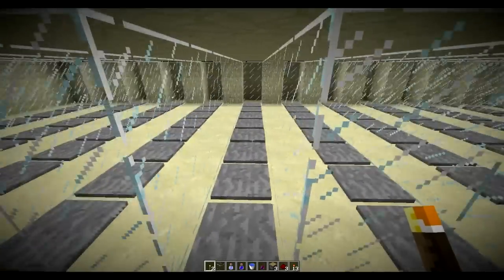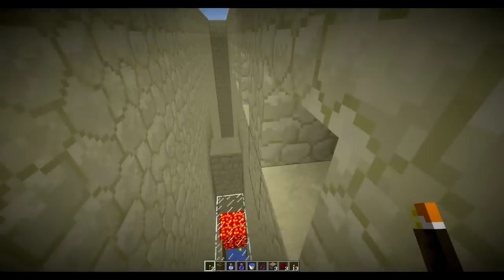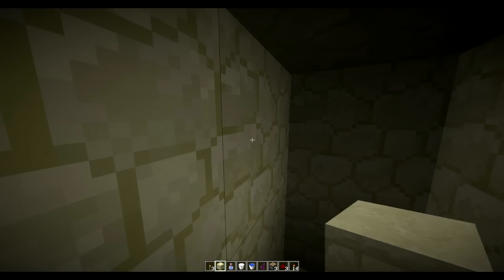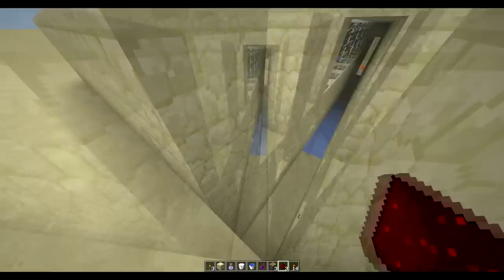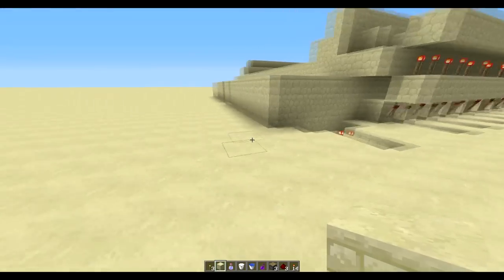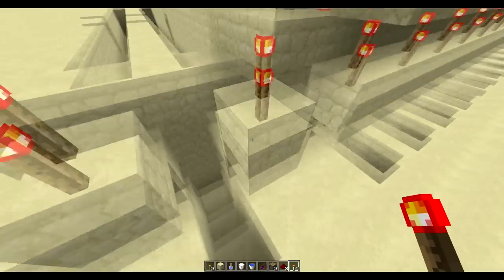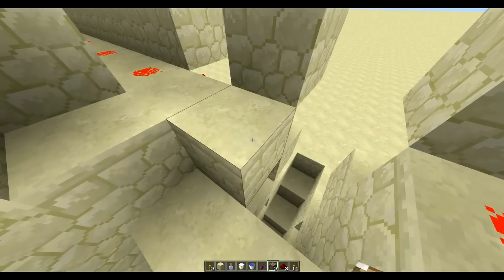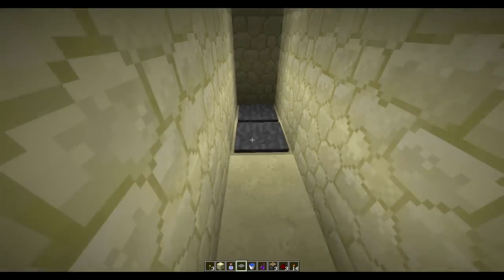Minecraft High-Efficiency Dark Room Trap [1.4 mob AI compatible]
World Download is coming soon!

With the new mob AI, many dark room traps are getting depricated, and making a super expensive one piston per space trap didn't suit me, so I made a new design thats fully compatible with the new AI.